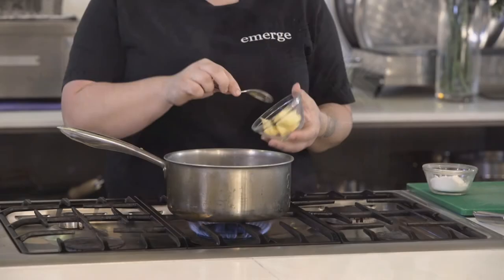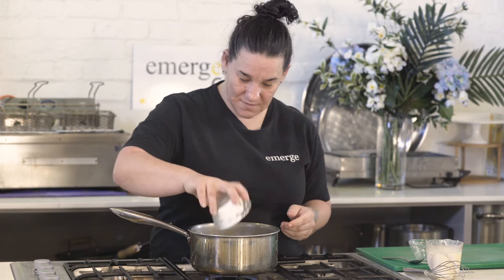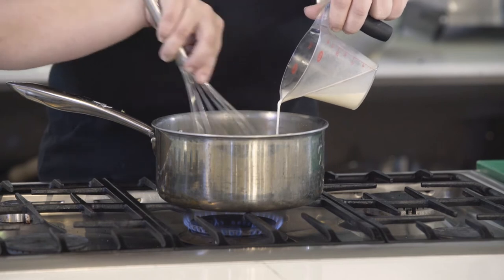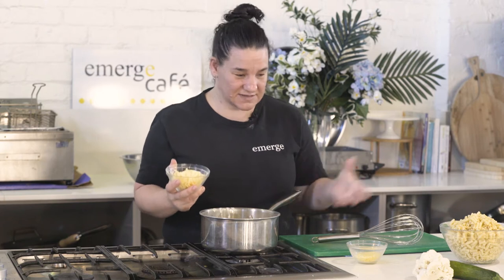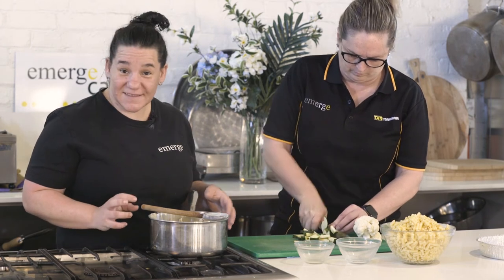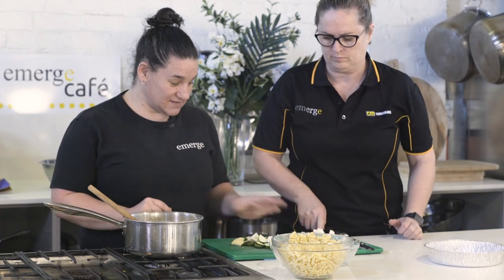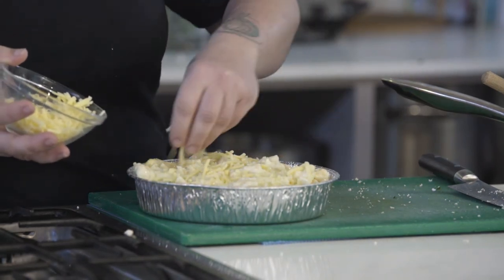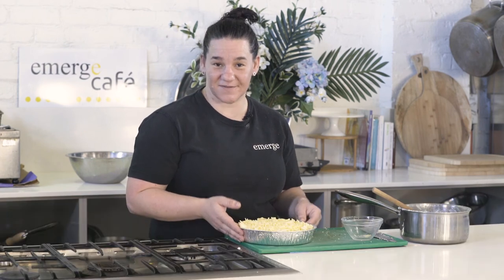The Home Project Ep. 12 - Macaroni Cheese with Emerge